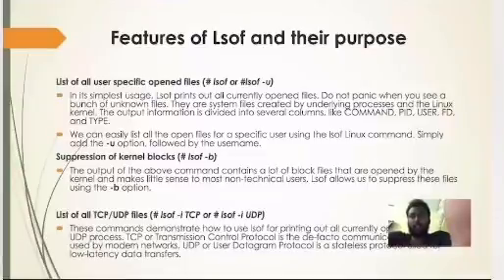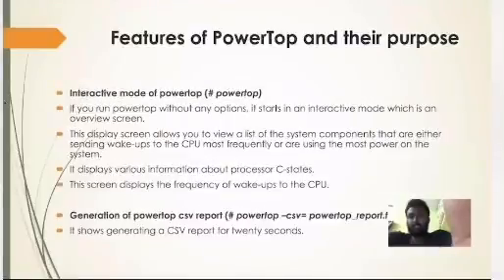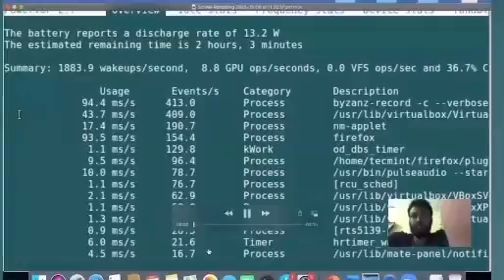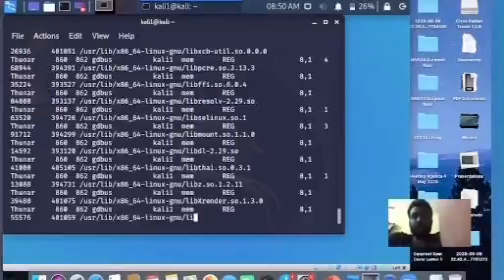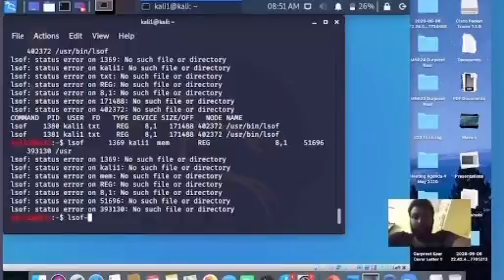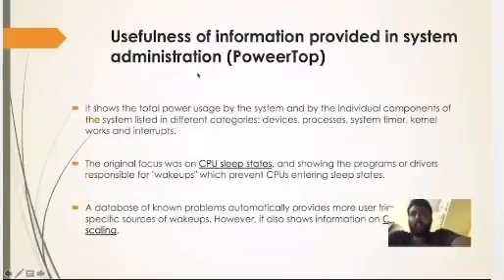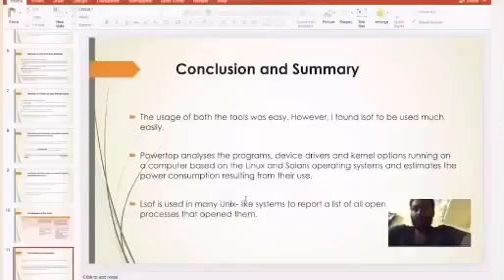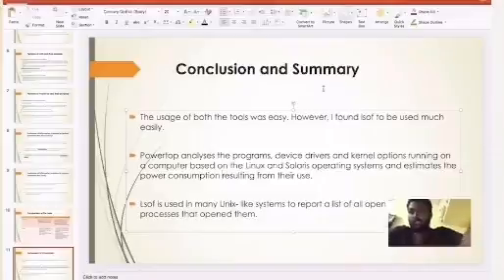Sandeep Saluri mit182387 MN506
Assignment 1-b